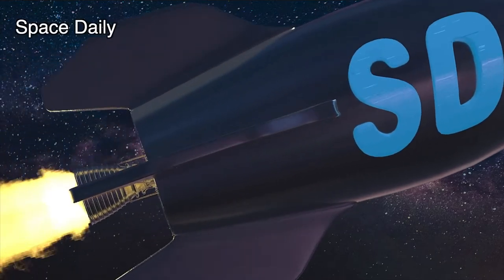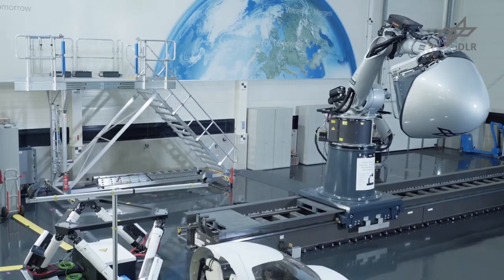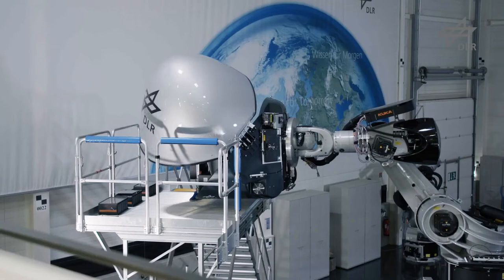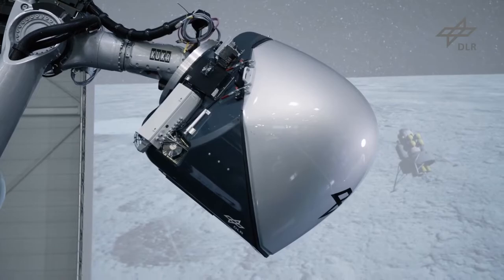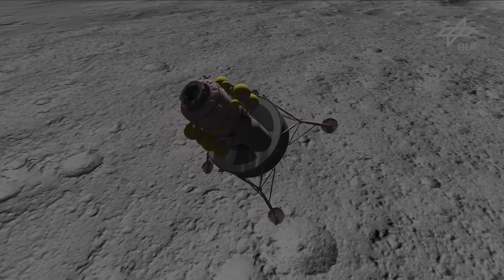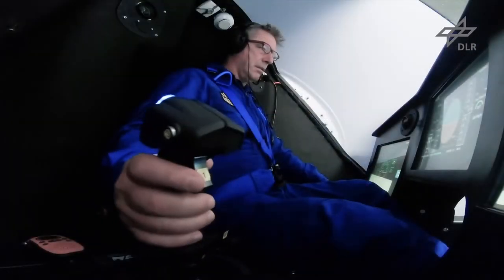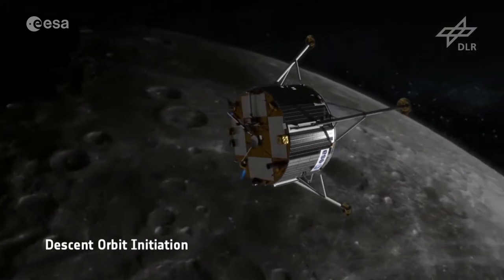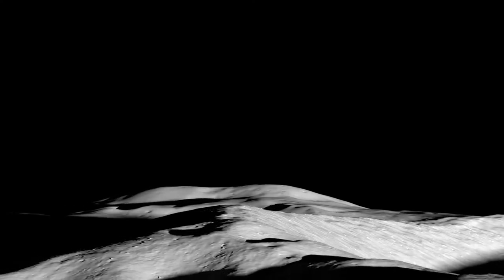ESA astronaut Roberto Vittori performs simulated polar Moon landing [space news]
The south pole of the Moon represents a highly challenging lunar landing target. Italian ESA astronaut Roberto Vittori took to an advanced flight simulator to try out a mock polar touchdown as part of a project to design a ‘human-in-the-loop’ lunar landing system.

The ESA-led ‘Human-In-the-Loop Flight Vehicle Engineering’ technology study investigated the added performance benefit offered by human oversight of lunar landings to improve robustness of the flight system.

As part of the project, Roberto Vittori – a veteran astronaut of three space flights – boarded a unique motion simulator. It is based at the German Aerospace Center (DLR) Institute of System Dynamics and Control , and designed for extreme tilt angles and manoeuvres.

This DLR Robotic Motion Simulator is based on an industrial robot arm with a flight deck capsule attached to it, fitted in turn with a virtual flight deck window
From the capsule, Roberto was able to experience how a spacecraft behaves during critical flight phases then take action to control it. In one test scenario, the auto pilot was set to land in a landing zone littered with boulders. Vittori was able to select a safer alternative landing site via touch screens within a given time window.
In another scenario, the autopilot experienced a technical fault. Here, the Italian astronaut was able to switch to fully manual control and pilot the module manually as it descended onto the lunar surface.
This project is a part of ESA’s preparations for the international Lunar Gateway space statin. Among other things, the Gateway is to serve as an intermediate station for crewed missions to the Moon.
Once the Gateway is established as a basecamp for surface exploration, the Moon’s South Pole is high on the list of sites to visit, and eventually settle. This location offers near-continuous sunlight for solar power along with access to lunar water ice deposits in adjacent permanently-shadowed craters.